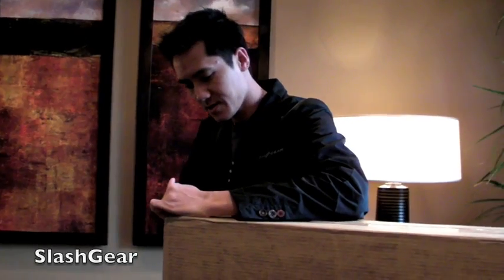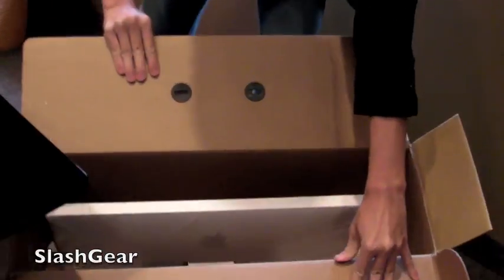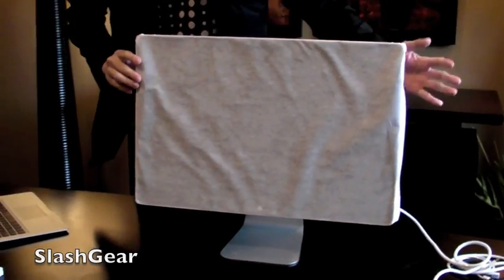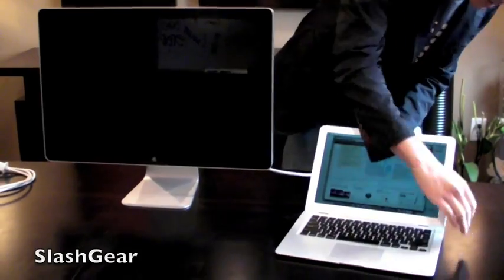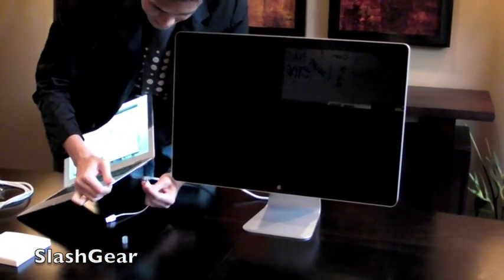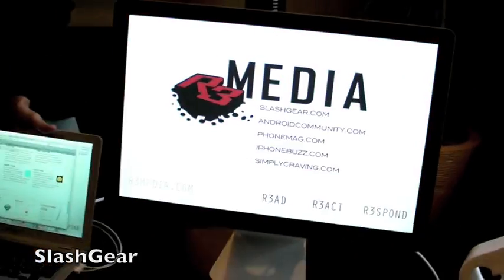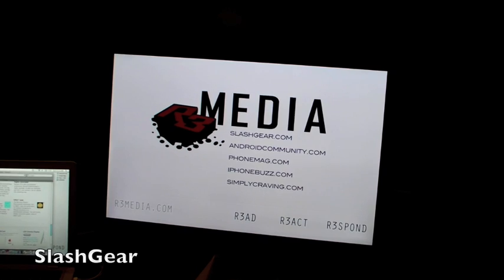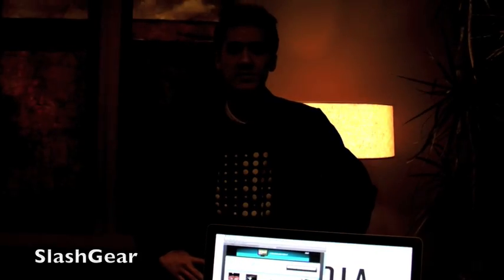Apple 24-inch LED Cinema Display Unboxing and hands-on